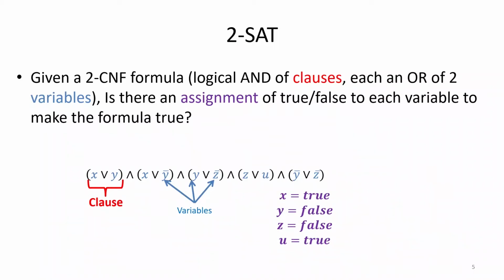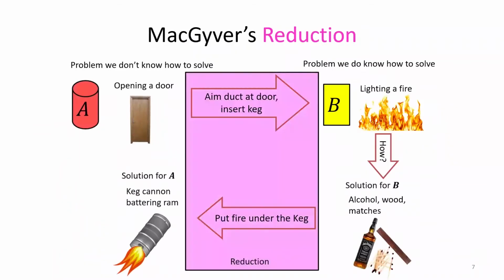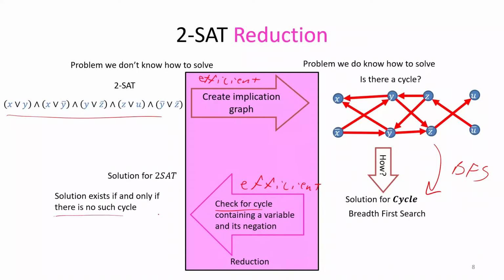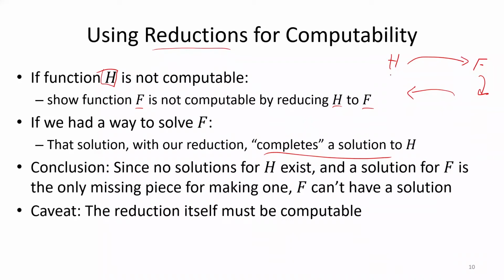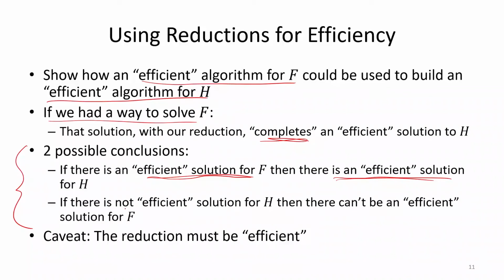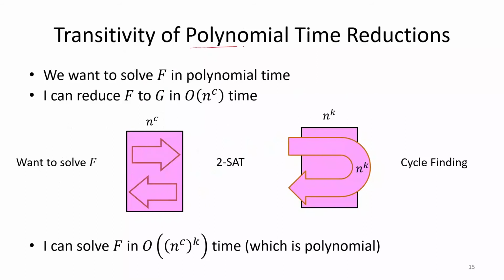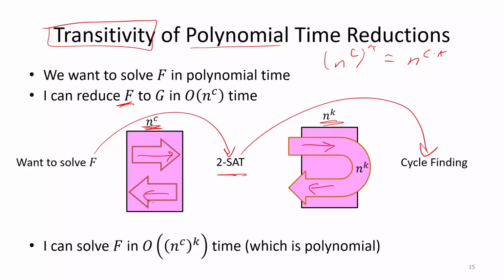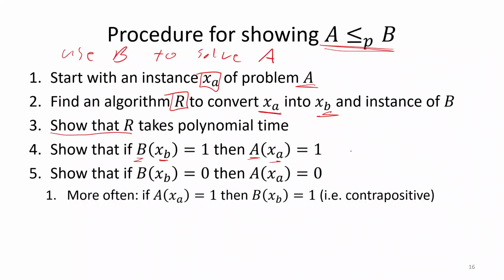CS 3102 Week 11 | Polynomial Time Reductions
We introduce and define polynomial time reductions